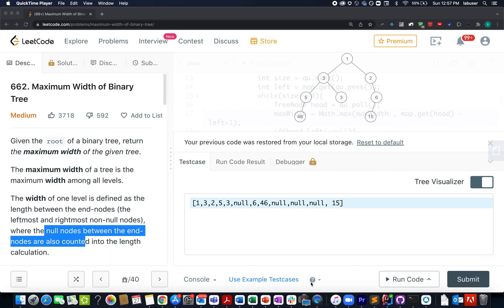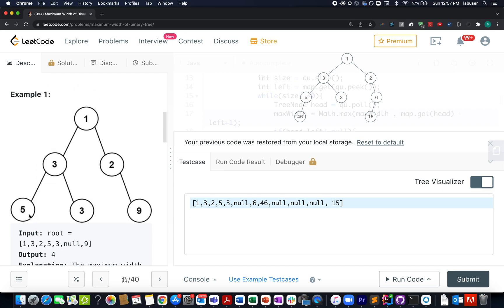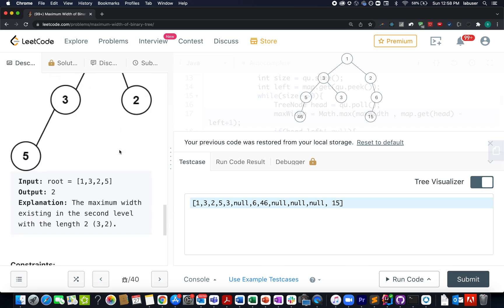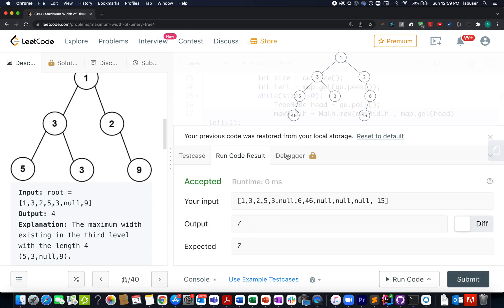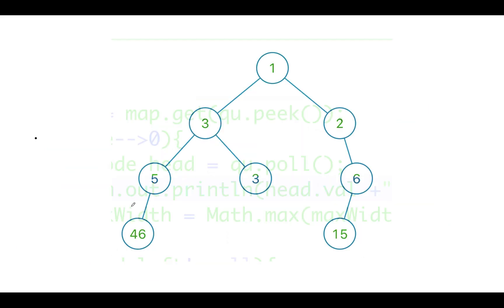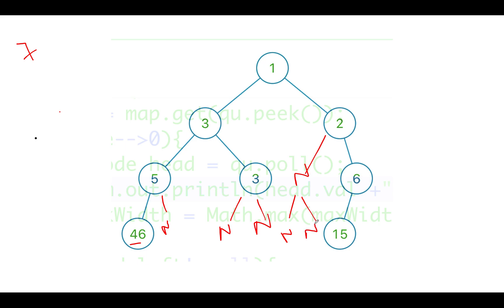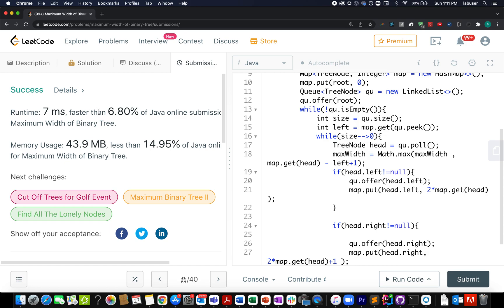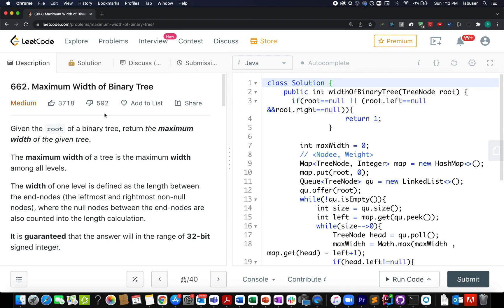Maximum Width of Binary Tree | Leetcode 847 | BFS | Live coding session 🔥🔥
Here is the solution to "Maximum Width of Binary Tree" leetcode question. Hope you have a great time going through it.